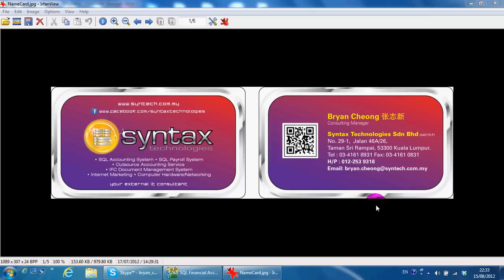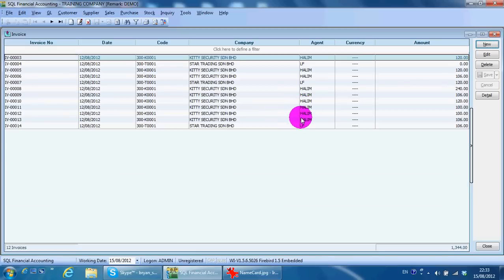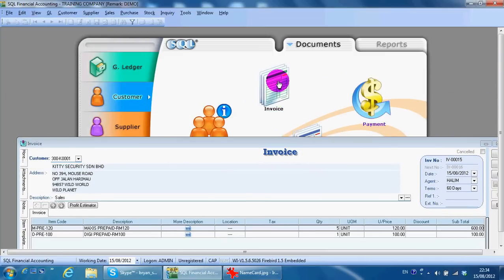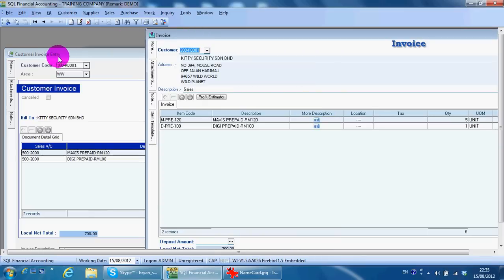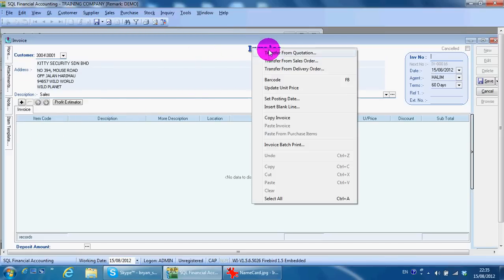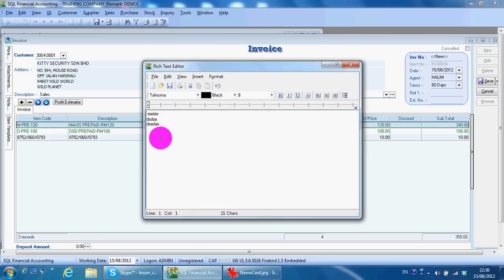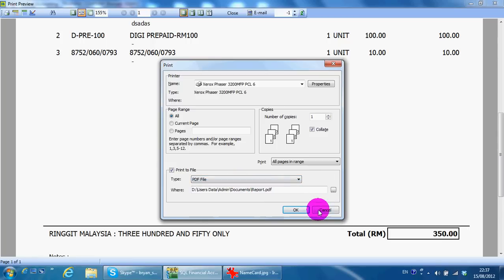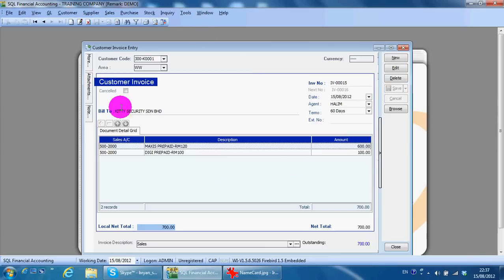A017 Sales Invoice - SQL Accounting Software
This video show you how to create an Invoice and how it link to Invoice in Customer Module.